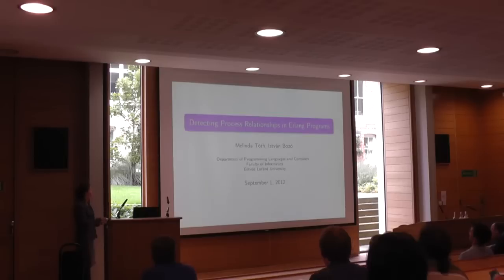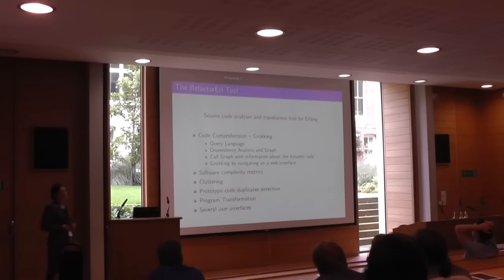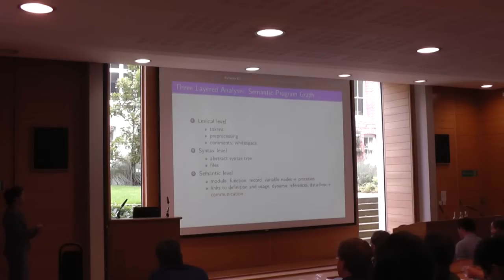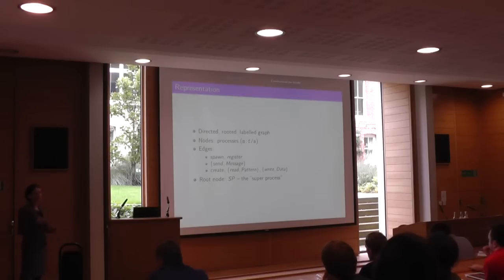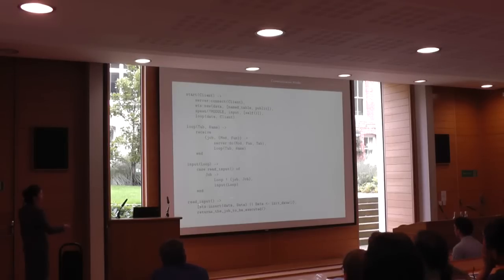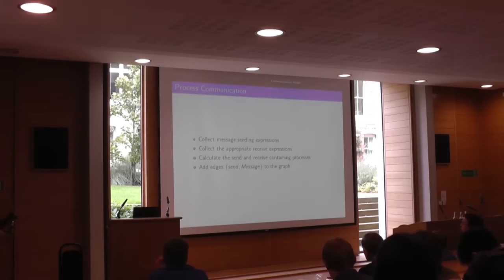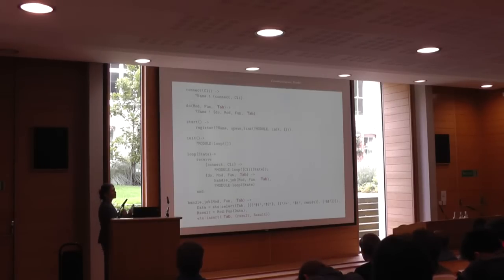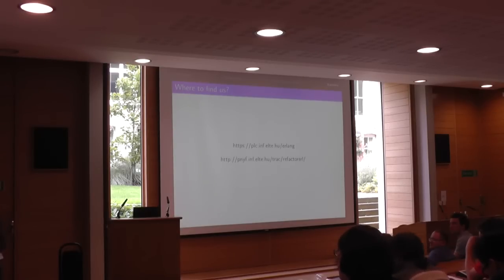IFL 2012. Melinda Tóth: Detecting Process Relationships in Erlang Programs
Melinda Tóth and István Bozó: Detecting Process Relationships in Erlang Programs